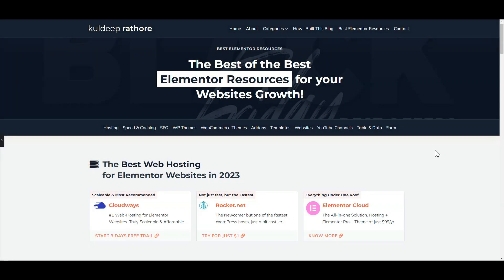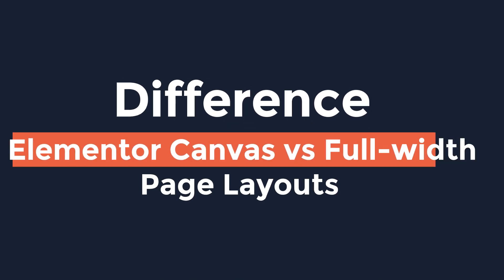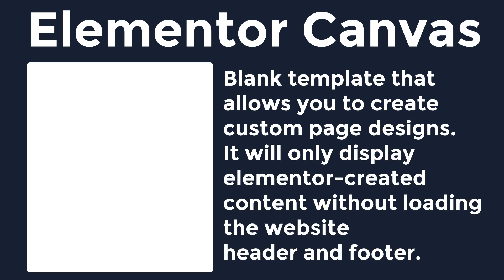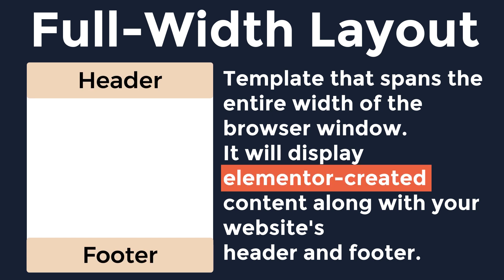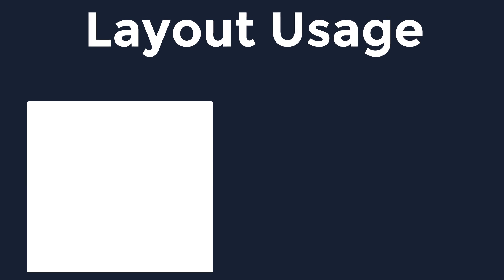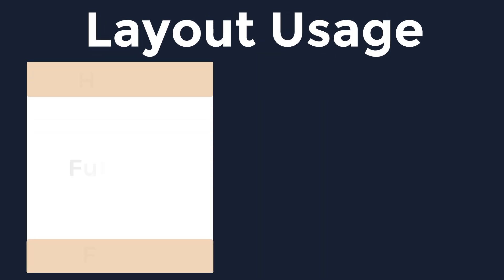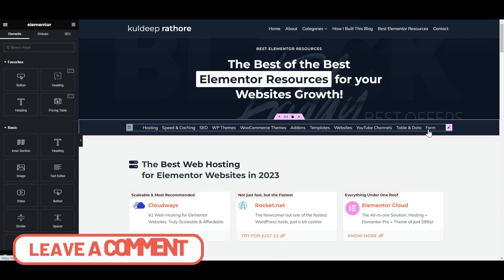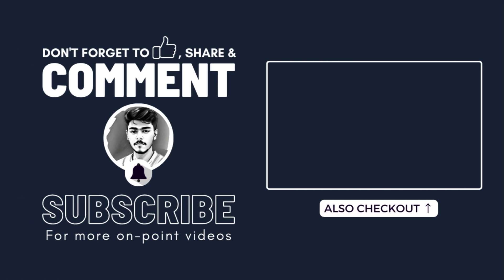Elementor Canvas vs Full width Layout | Simple Explanation under 2 mins!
So you’re using the #1 WordPress Page builder i.e. Elementor & inside the editor and you’re confused about whether to choose the Elementor Canvas or Full-width layout. Right?

In this video, I've tried to explain the difference between Elementor Canvas and Full-width Layout along with some examples of layout usage.

I hope the visuals shown in this video help you understand the difference.

My YouTube videos are viewer-supported & hence some of the links to products mentioned are affiliate links (won’t cost you anything extra) & I’ll appreciate it if you use my links to purchase the product. Note that no products will cost you anything extra, in fact, you get a better deal.